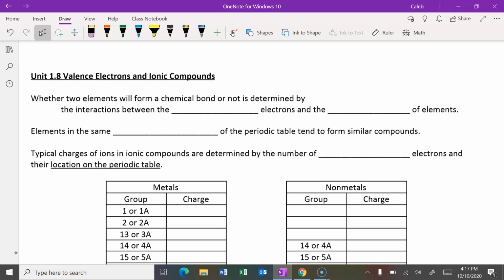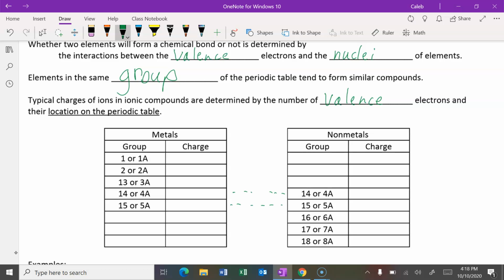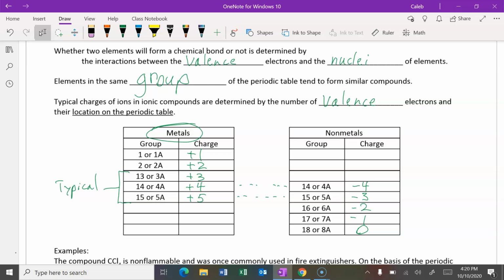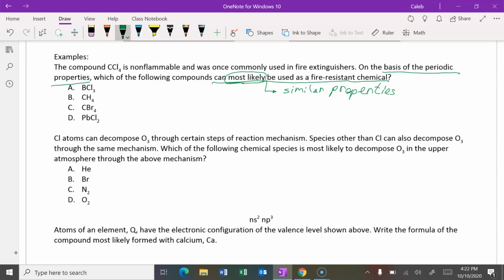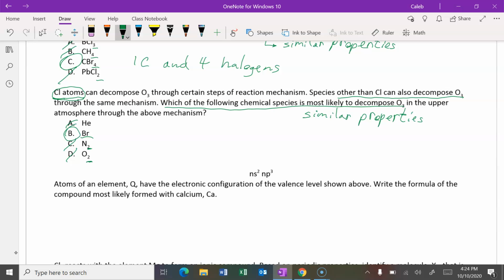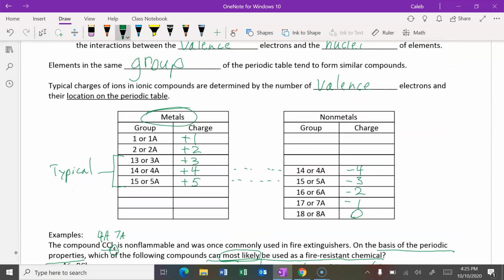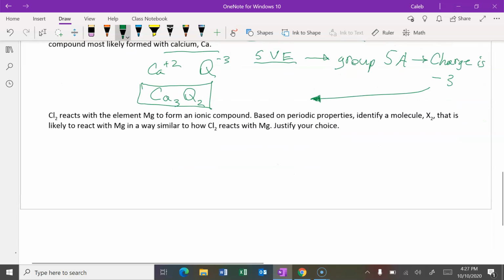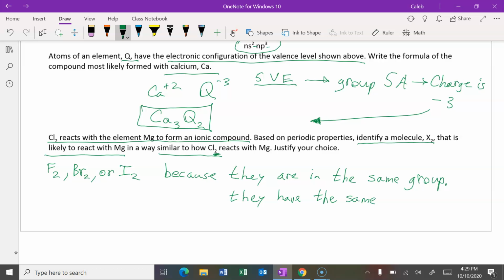Valence Electrons and Ionic Compounds